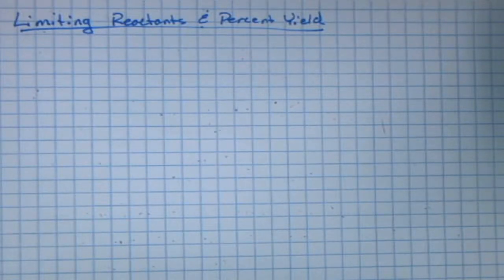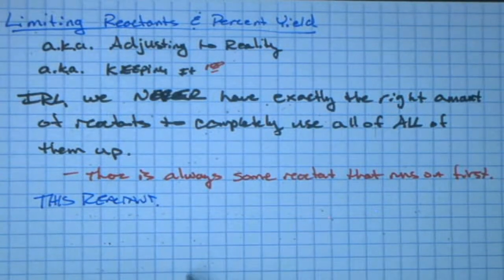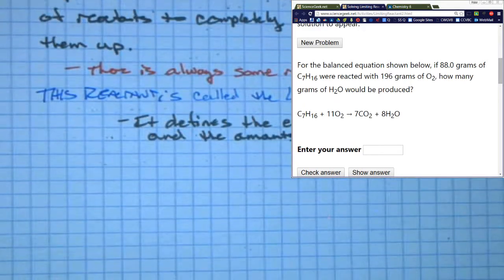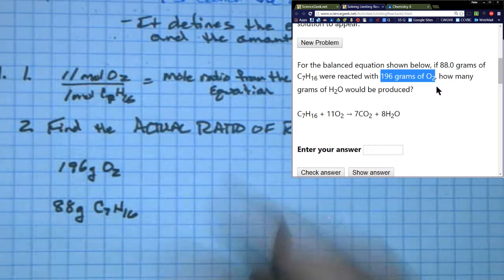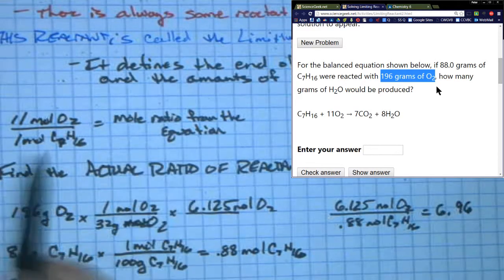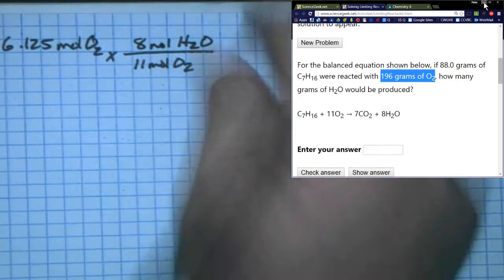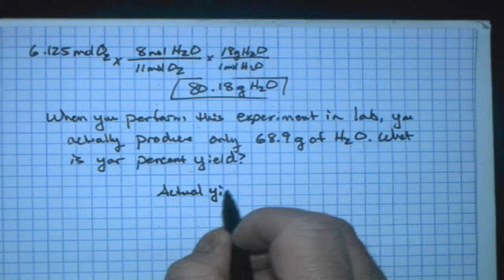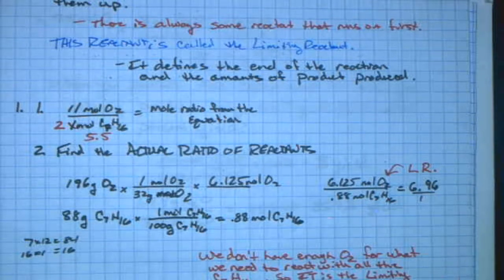PDawg Chem: Limiting Reactants & Percent Yield